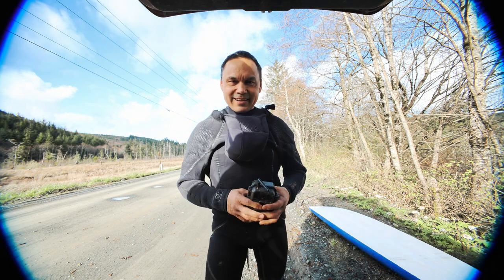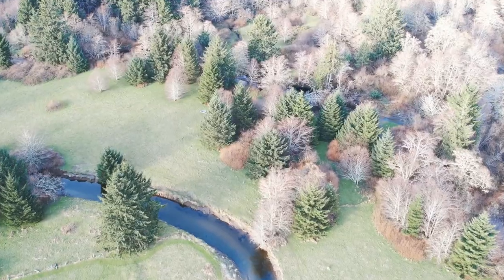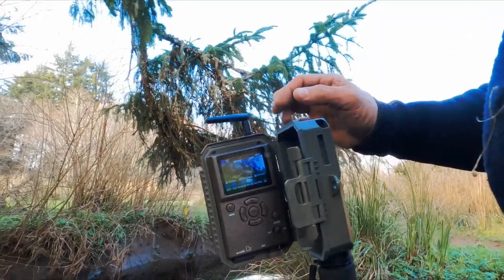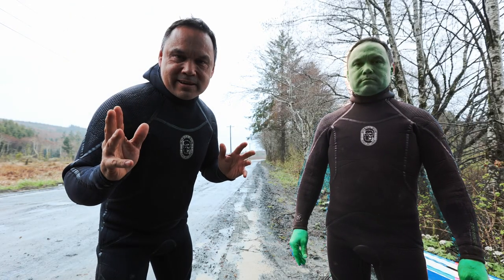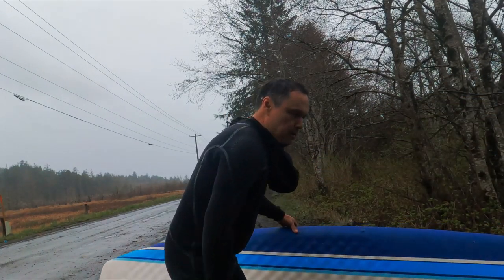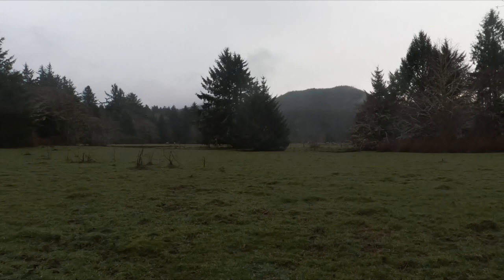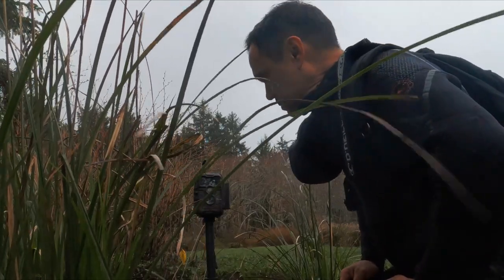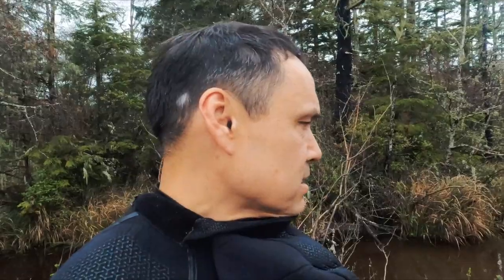Beaver Hunting on the Makah Waterway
A video about looking for beavers in the Ancient Makah Waterway that once connected Neah Bay on the Makah Indian Reservation to the Pacific Ocean. A portion of the waterway goes through some wetlands and beavers play an important role in maintaining it.